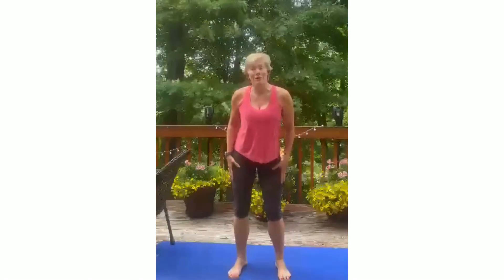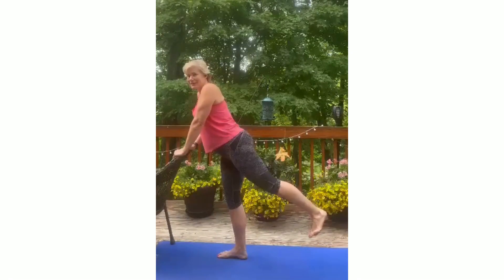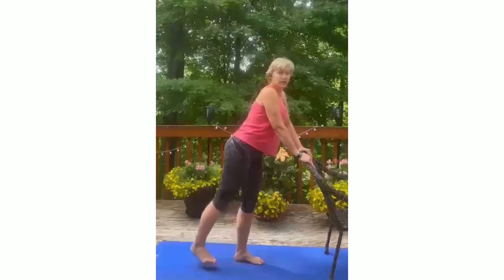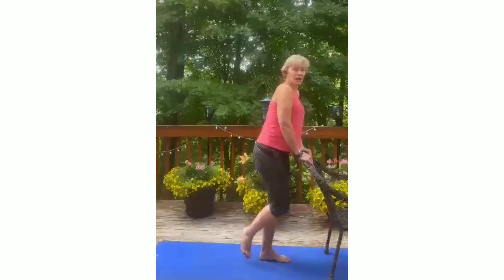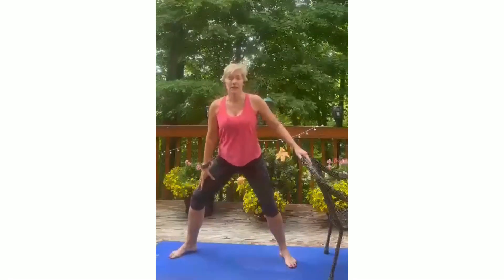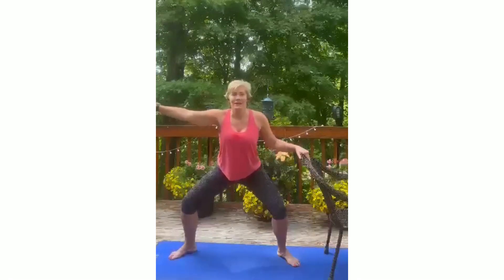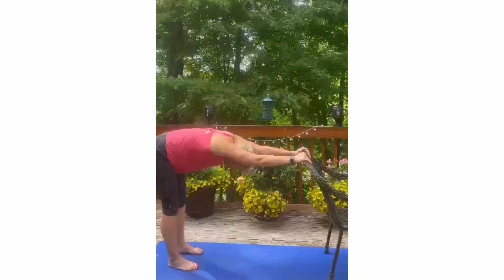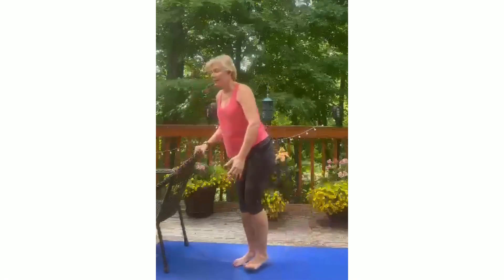Larson Health Weight Loss | Barre Booty Workout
Here's 8min Barre Booty Workout by Coach Kim Larson. Tone and Tighten your tooshy and thighs. Follow me for more FREE workouts, delicious recipes, and healthy insights at larsonhealthweightloss.com